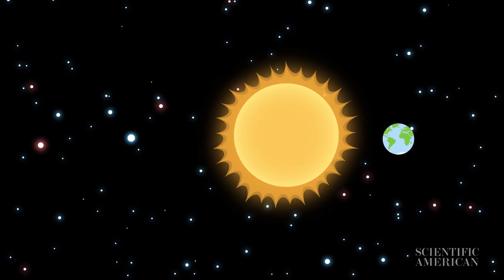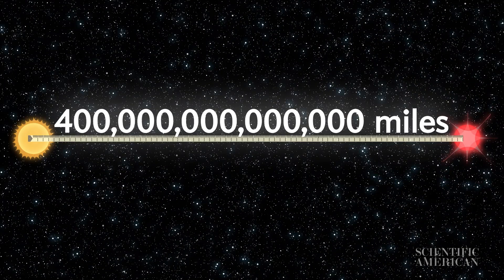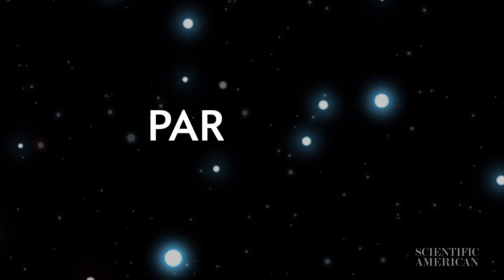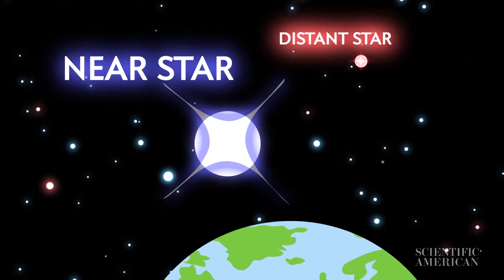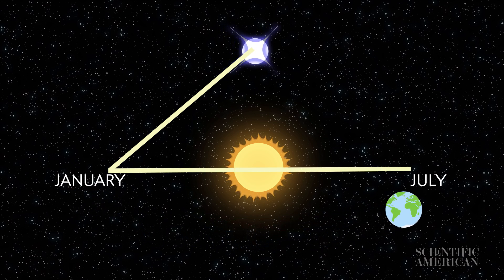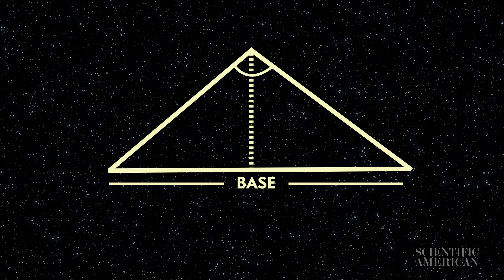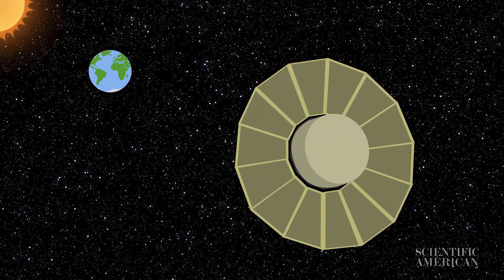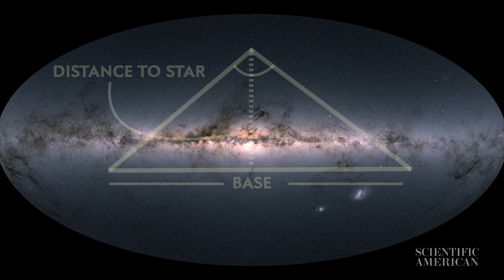How Do We Measure the Distance to Stars?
The answer lies in the tiny shifts we see in a star's position as Earth revolves around the sun.